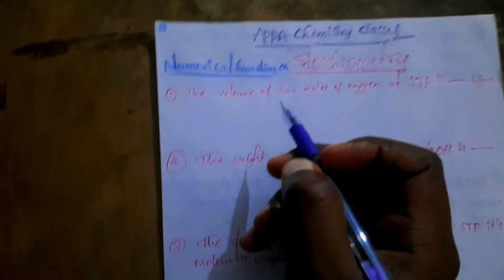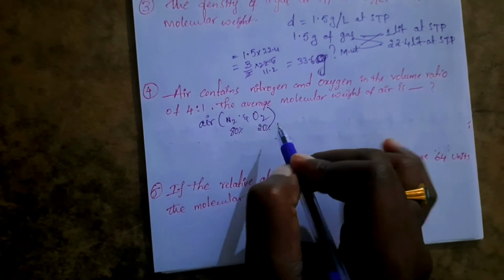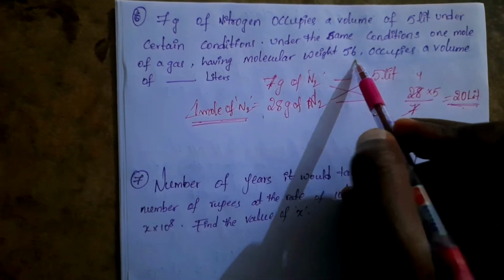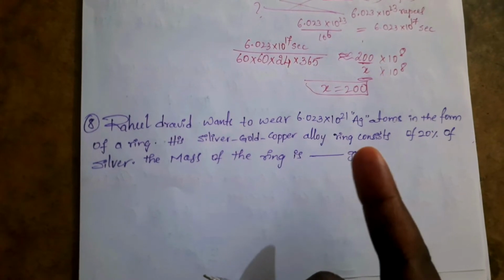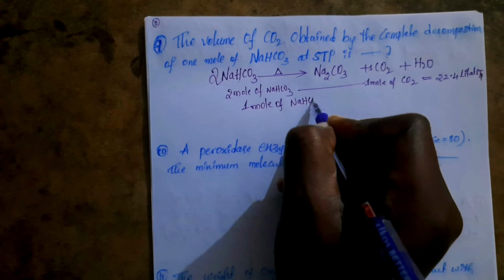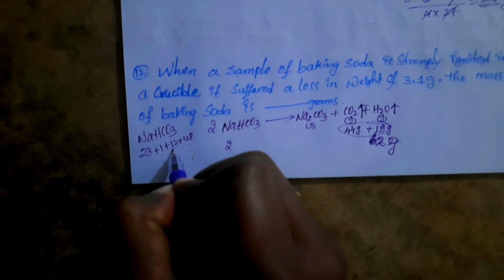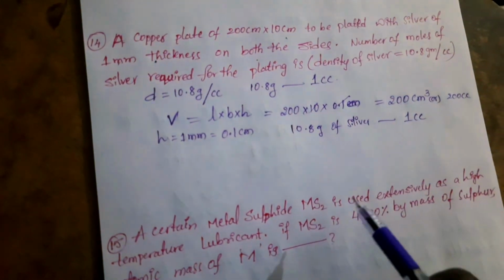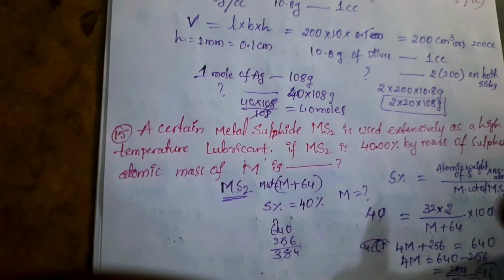Most important Numericals on Stoichiometry ||Questions on GMV ,NA & Percentage for IIT-JEE and NEET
In this video i explained Most important Numericals on Stoichiometry. I covered different model Questions for IIT-JEE & NEET . Its Part-1 only still Part-2 is there